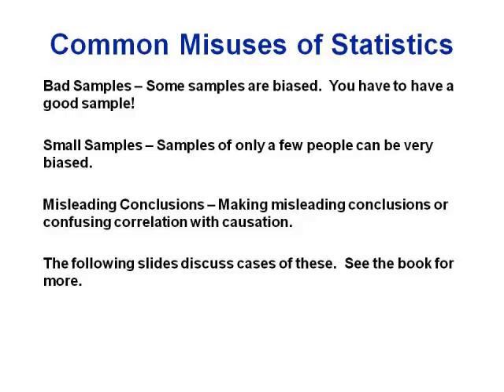MAT 108 1 4Video